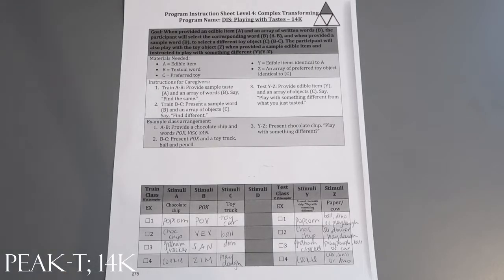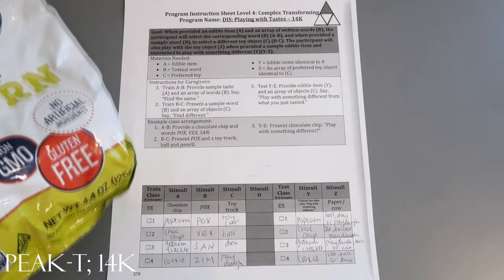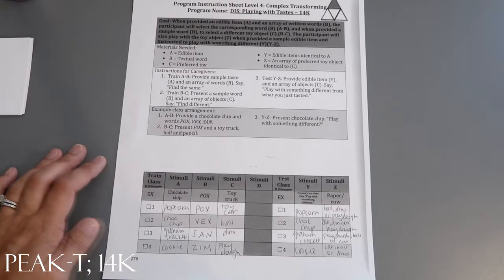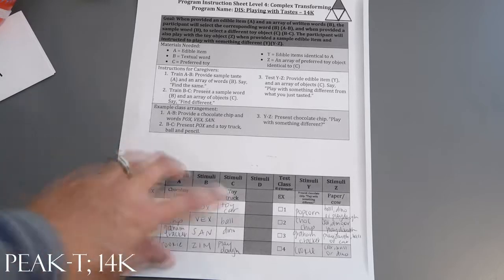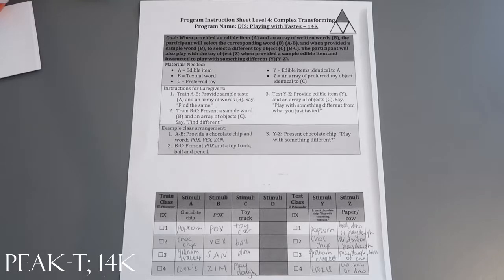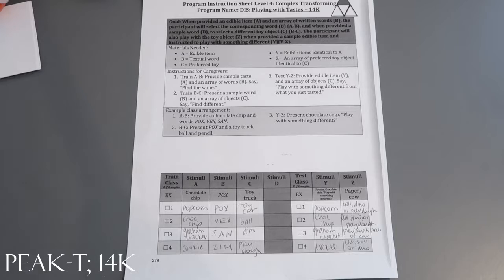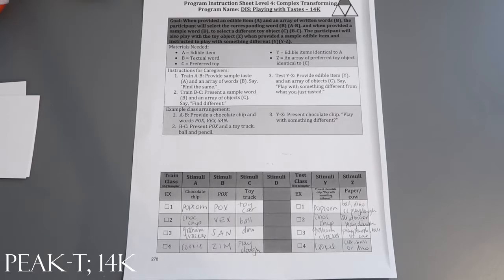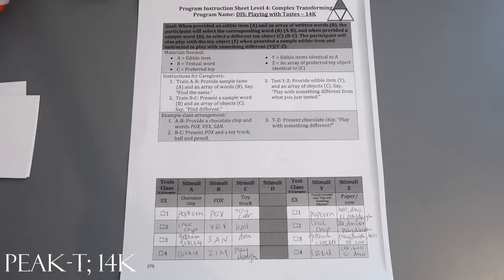PEAK-T;14K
PEAK-Transformation; DIS: Playing with Tastes-14K material sample